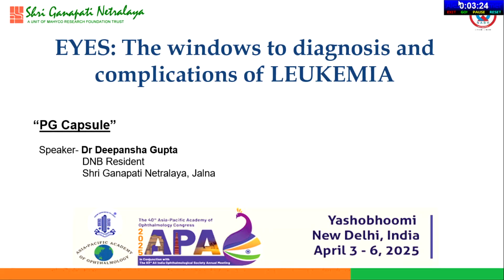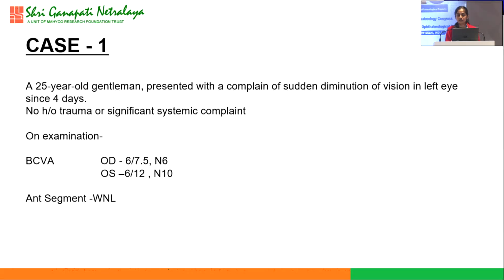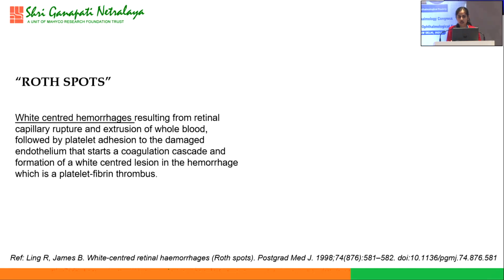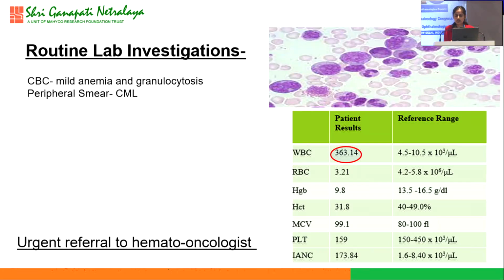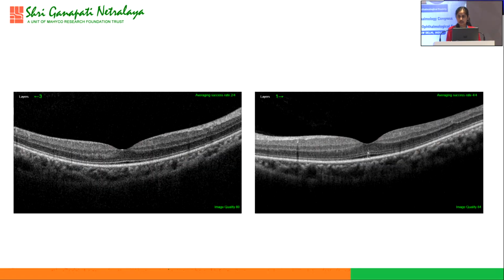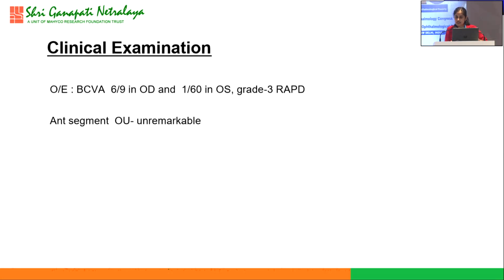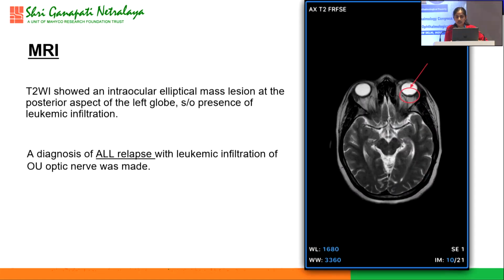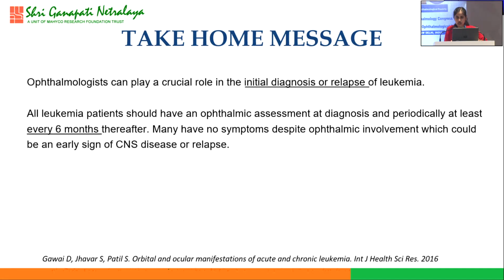AIOS2025 AIOS PG Capsule 6 T Dr Deepansha GUPTA Eyes The windows to the Leukemia